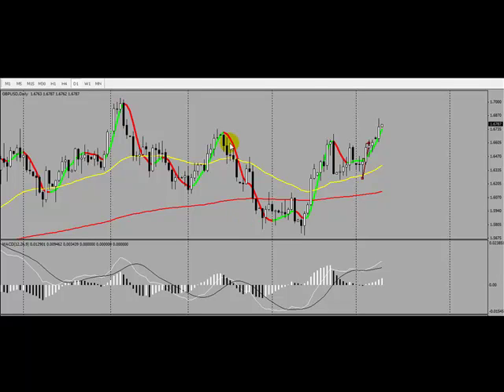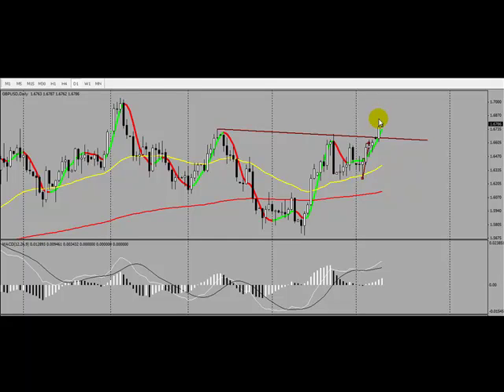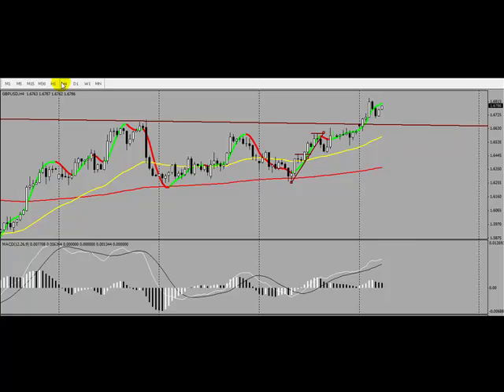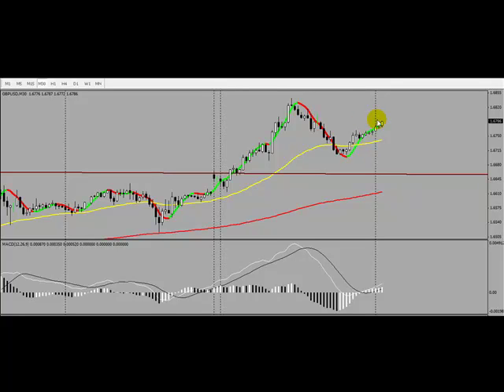Forex Video Forecast GBPUSD : Finding Real Trades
The GBPUSD has 3 possible trades that could develop over the next few sessions. Please take a few minutes to view the following video for the trade setups that we are looking to develop.  Thank you for viewing our Forex training video.